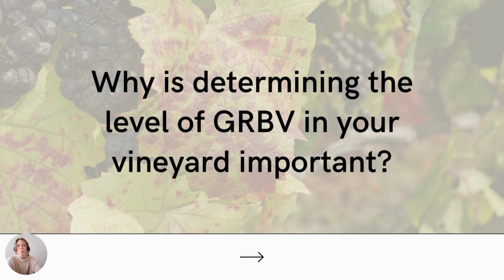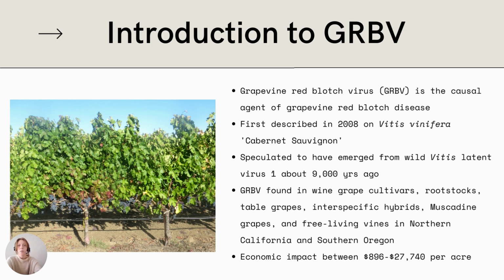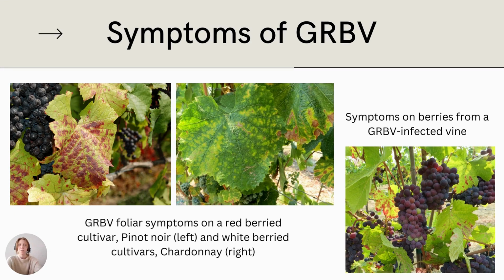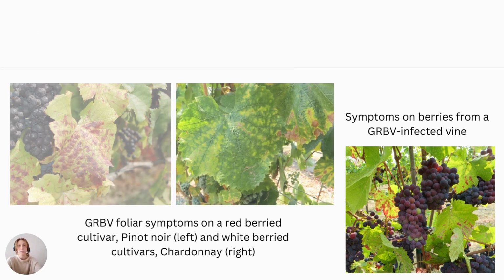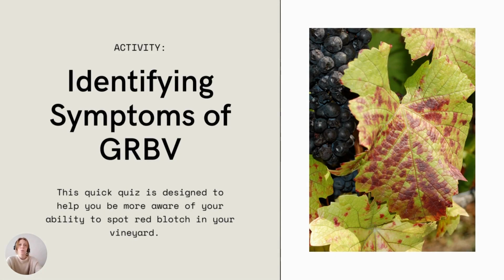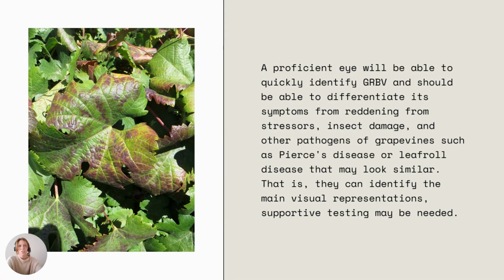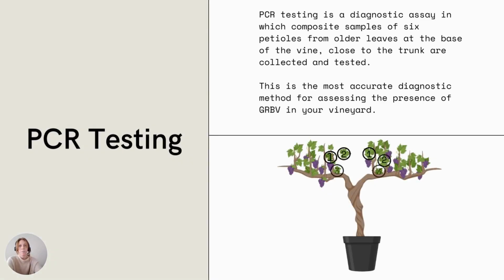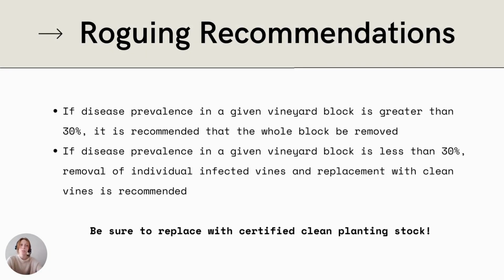Part 1: Assessing your vineyard for GRBV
The first part to a four part series looking at identifying your risk and potential for spread of grapevine red blotch virus, brought to you by the Fuchs Lab and Cornell AgriTech.

Photos and Figures:
Thank you to Marc Fuchs and Brandon Roy for sharing their photographs and figures to be used in this presentation.